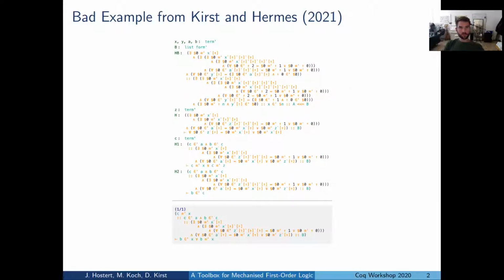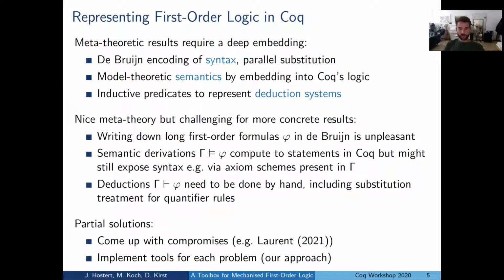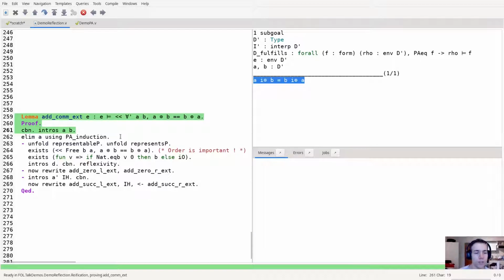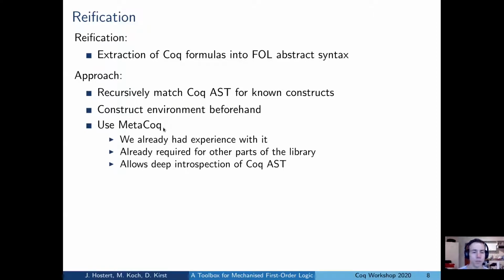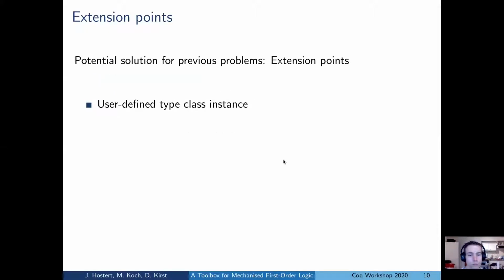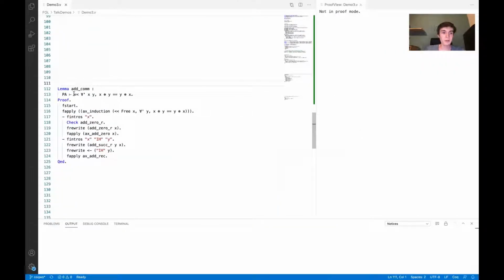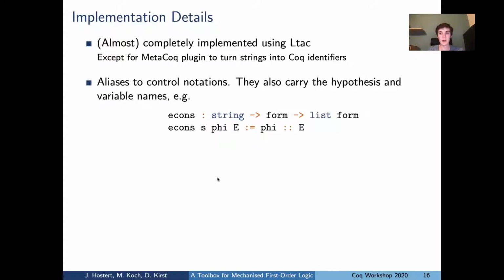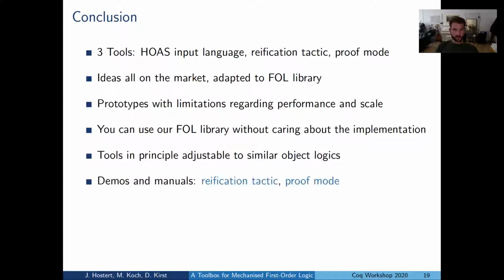A Toolbox for Mechanised First-Order Logic (Coq Workshop '21)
A talk given by Johannes Hoster, Mark Koch, and Dominik Kirst.